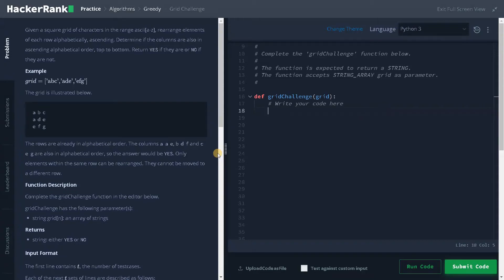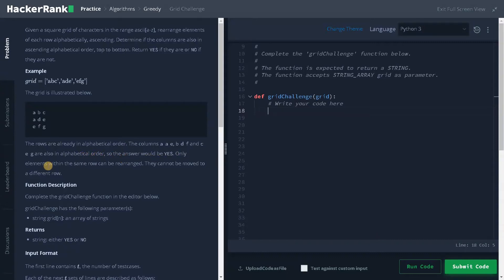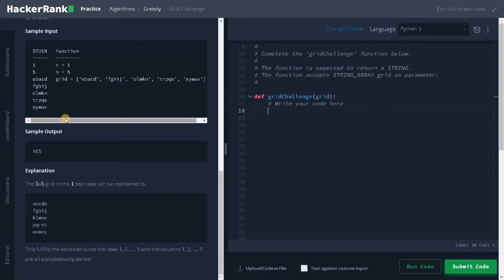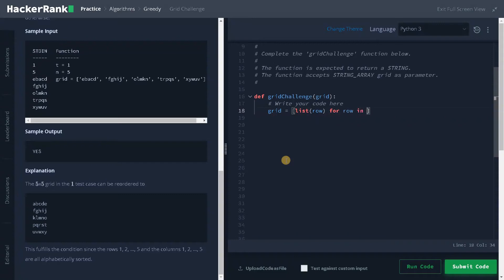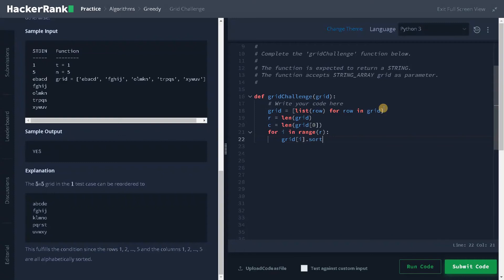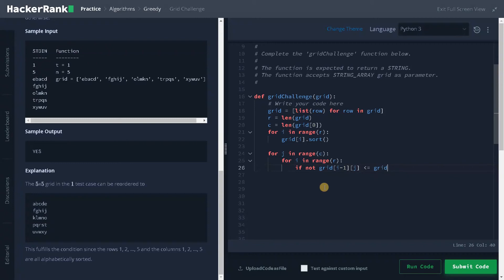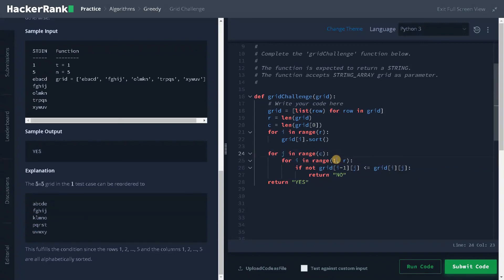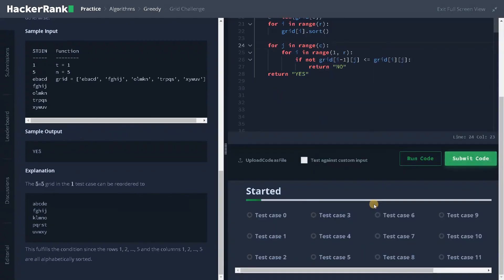178 - Grid Challenge | Greedy | Hackerrank Solution | Python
⭐️ Content Description ⭐️
In this video, I have explained on how to solve grid challenge using sorting and simple logic in python. This hackerrank problem is a part of Problem Solving | Practice | Algorithms | Greedy | Grid Challenge and solved in python. The complexity of this solution is O (n log n).